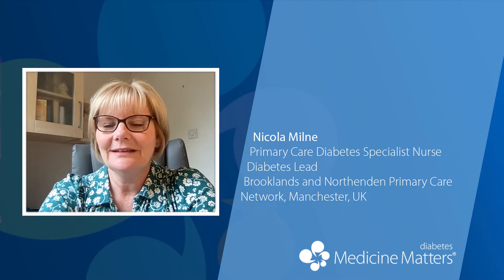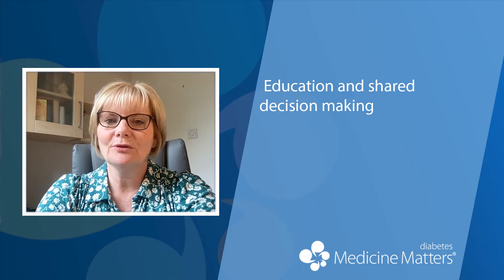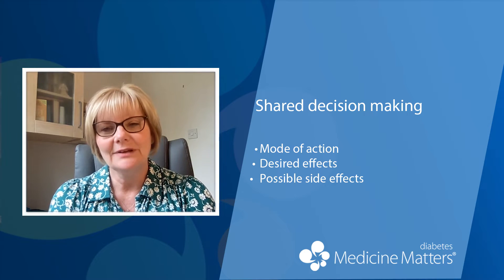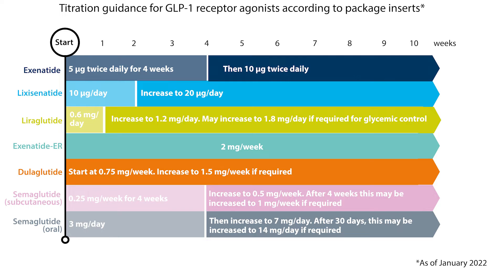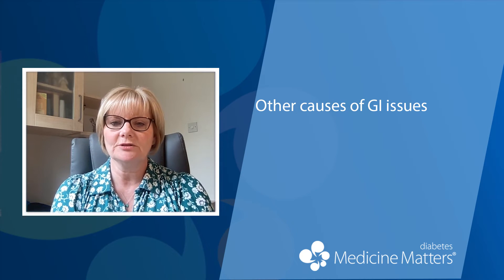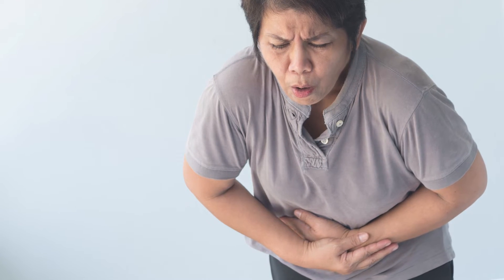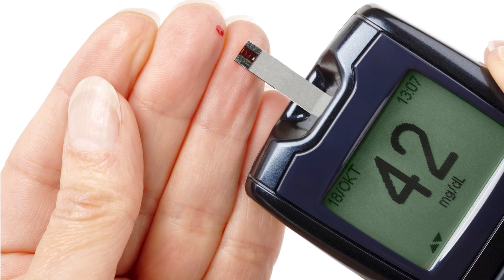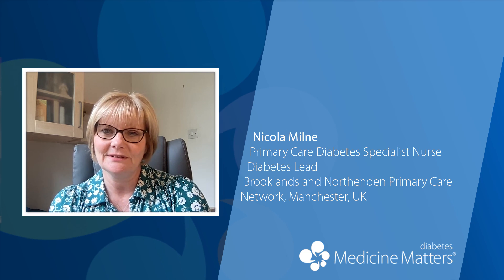Initiating GLP-1 receptor agonists: Managing side effects | Nicola Milne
Specialist nurse Nicola Milne discusses the side effects that can arise in people with type 2 diabetes during initiation of GLP-1 receptor agonists, and how to best manage them (7:12).